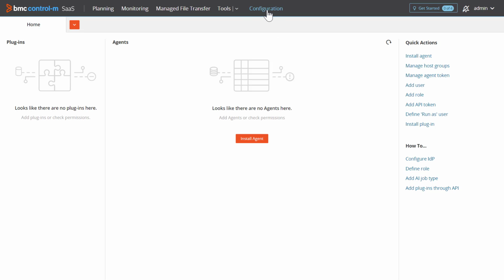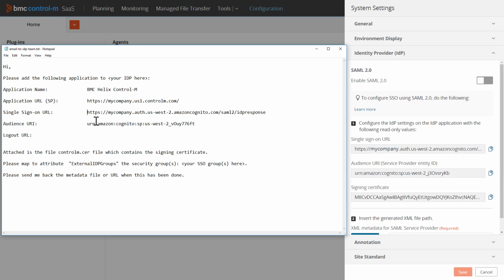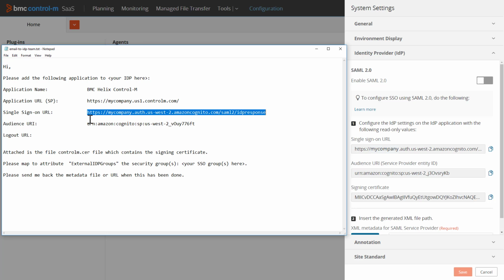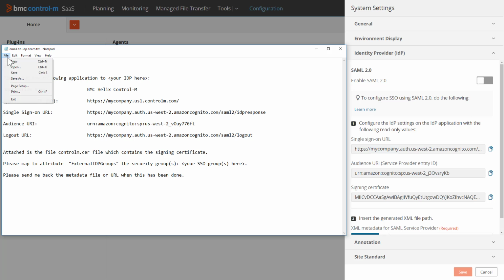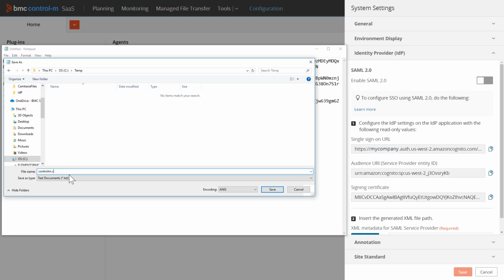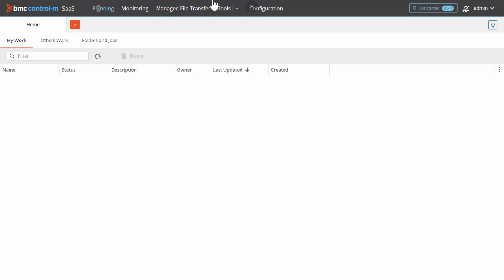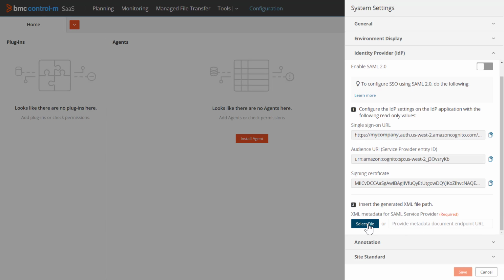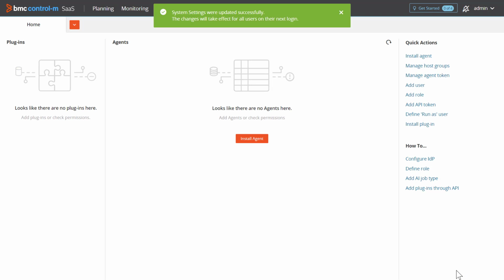BMC Helix Control-M: Configuring authentication with an Identity Provider (IdP)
This BMC Helix Control-M video will show how to set up authentication using a SAML 2.0 Identity Provider (IdP).